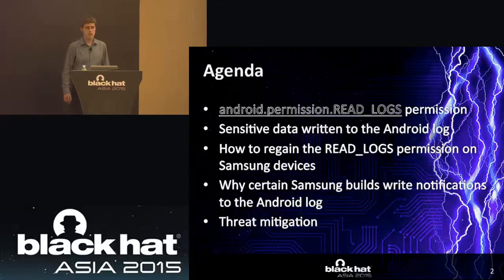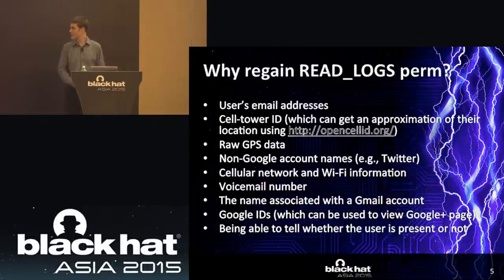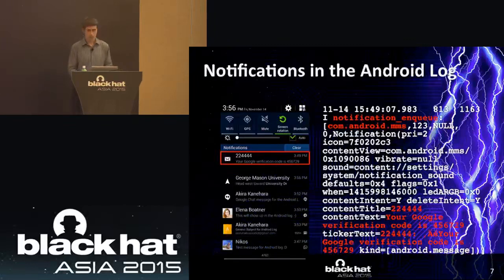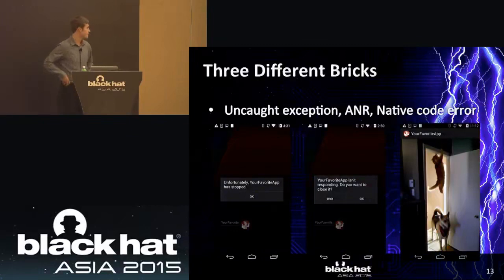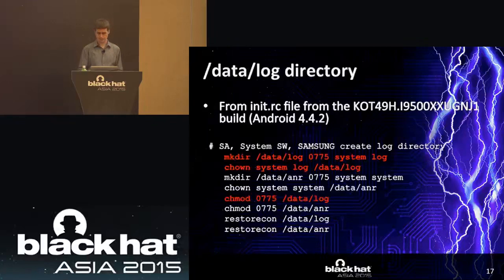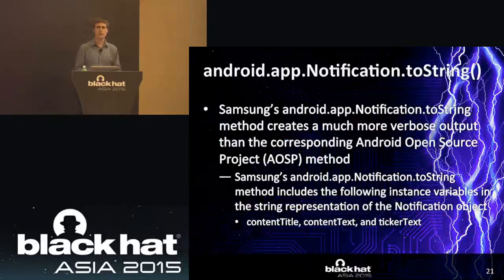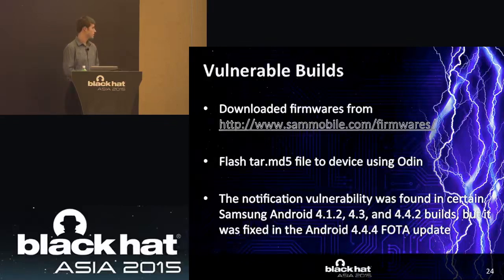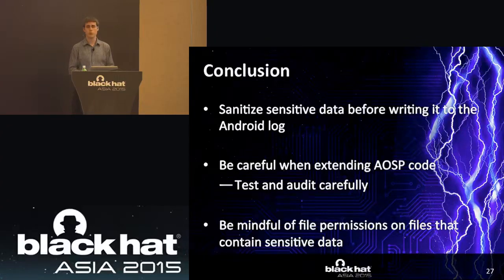Resurrecting The Read Logs Permission on Samsung Devices Black Hat - Asia - Singapore - 2015